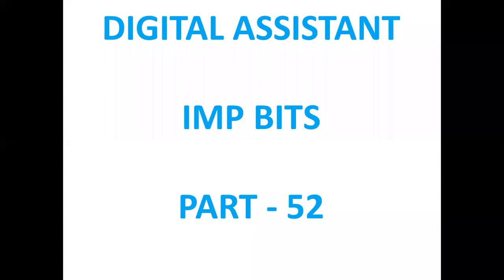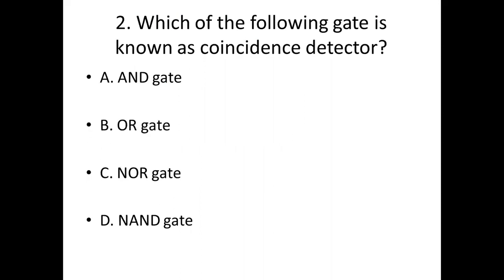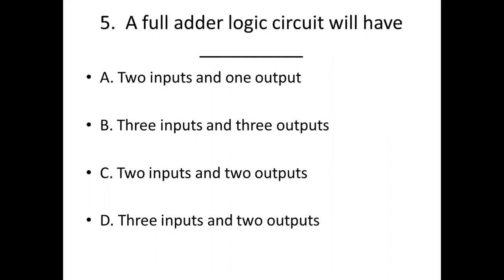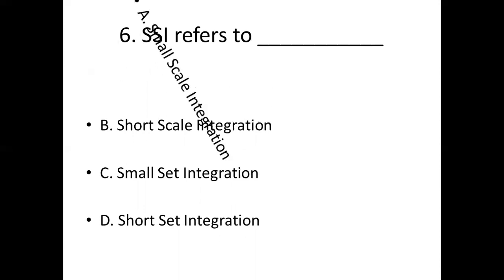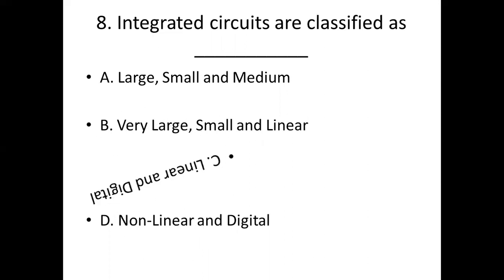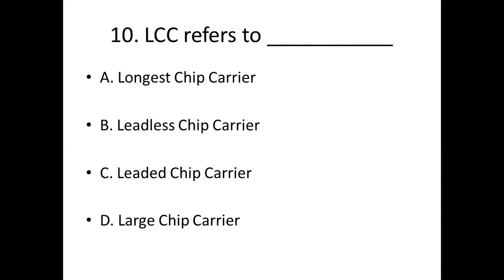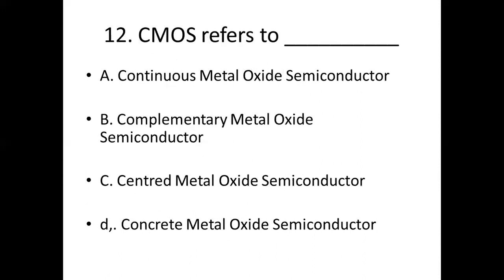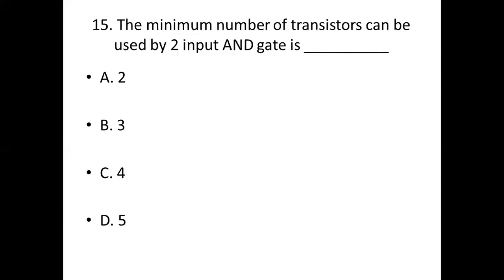DIGITAL ASSISTANT IMP BITS PART - 52 [ NUMBER SYSTEMS AND DIGITAL CIRCUITS]